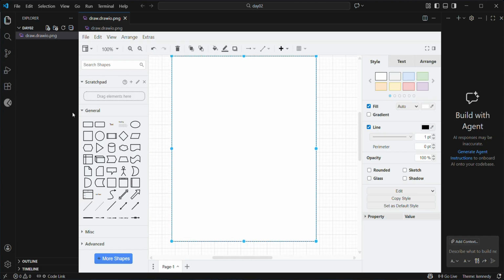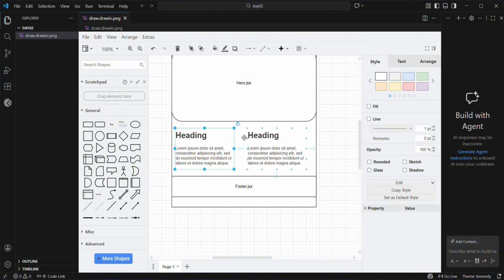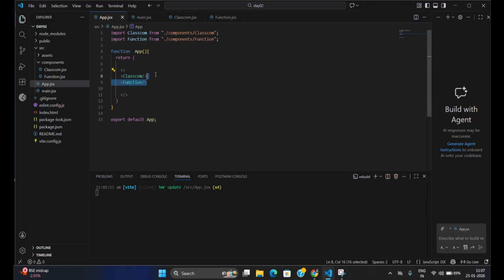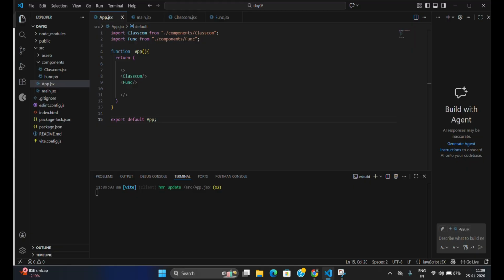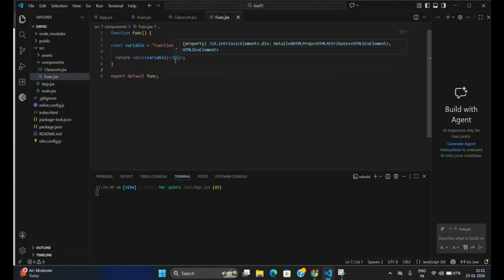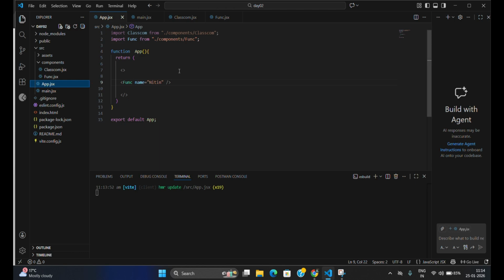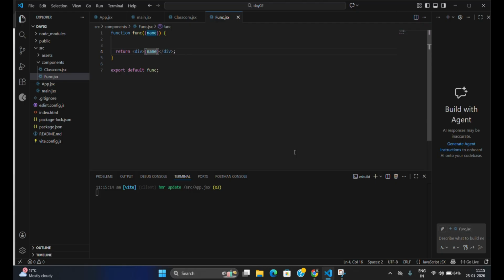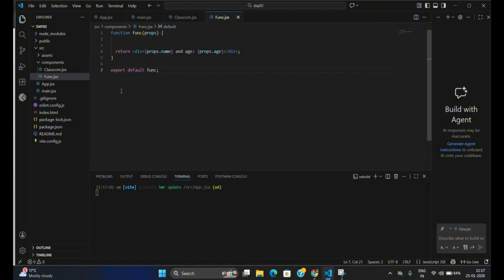Day 2 – React Components & Props | React JS Full Course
This video, Day 2 of a 20-day React JS course, focuses on React Components and Props. The presenter explains what components are, their reusability, and how they help in structuring React applications (0:32). The video also covers the two types of components: functional and class components, emphasizing the use of functional components in modern React (3:36). A significant portion of the video is dedicated to understanding props, their role in passing data between parent and child components, and how to access them (8:08).

Here's a high-level overview of the video's content:

Understanding React Components (0:32): Learn about the fundamental building blocks of React applications and how they help in creating modular and reusable UI elements.
Functional vs. Class Components (3:36): Discover the differences between these two types of components and why functional components are preferred in contemporary React development.
Component Structure and Reusability (6:27): Gain insights into how to structure React components and the benefits of reusability for cleaner and more maintainable code.
Passing Data with Props (8:08): Understand what props are, their importance in data flow, and how to pass data from parent to child components